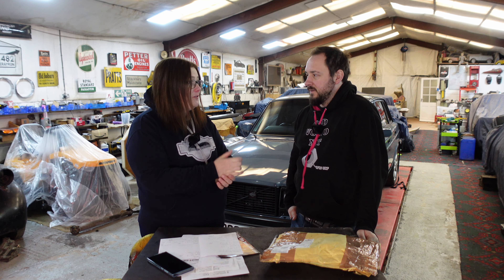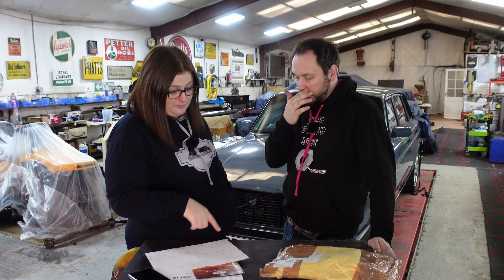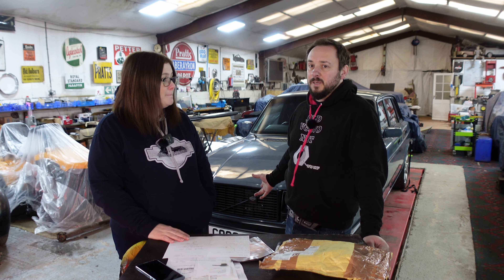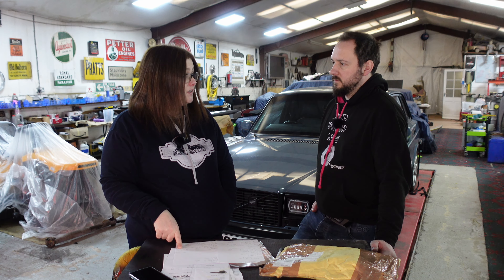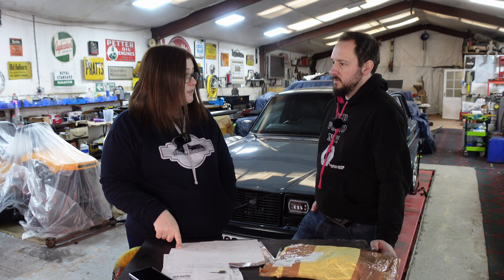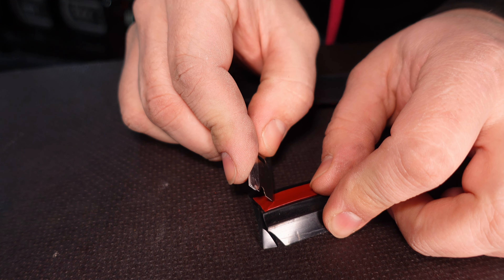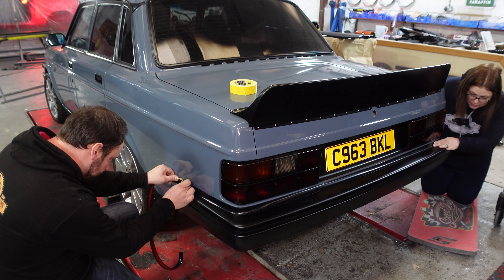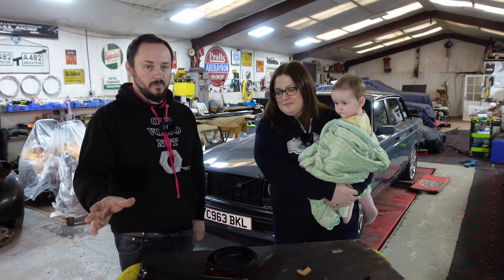The TRUTH About How Much the Undercarriage Refurb Cost! + Added Secret Reveal!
We're adding up the bills to find out exactly how much the undercarriage refurb cost on Monica our Volvo 240 GL Saloon. It's going to be a bit of a shock! Not only that but we're unveiling our hockey stick hack and boot gas struck solutions! It's a bumper episode!

If you'd like to buy us a cup of coffee to keep us going in the workshop you can find our paypal